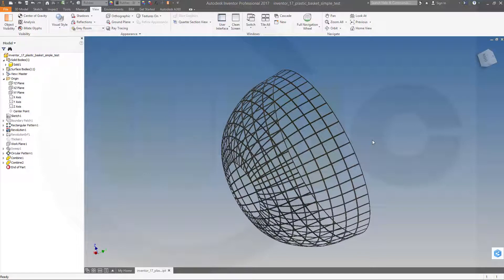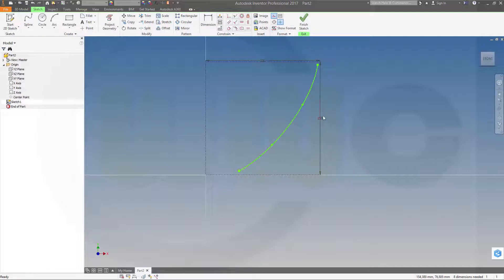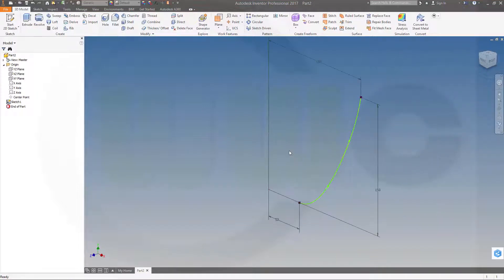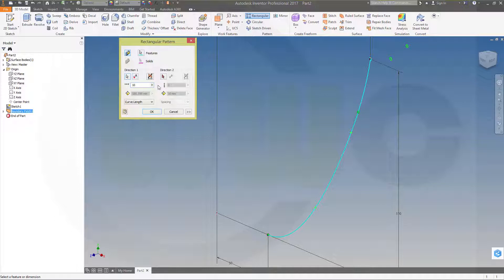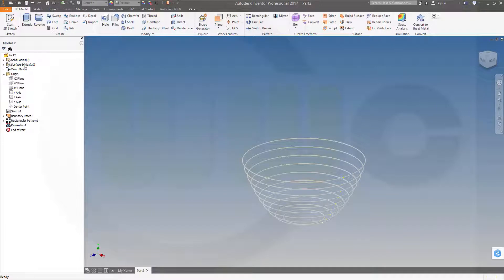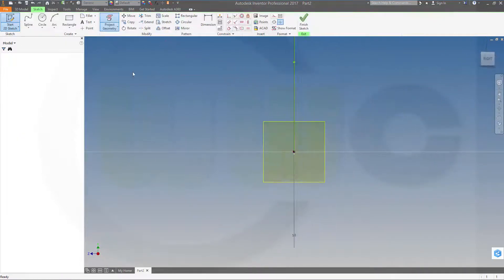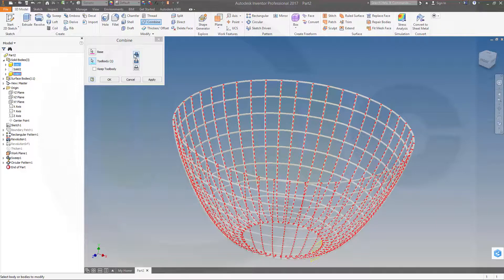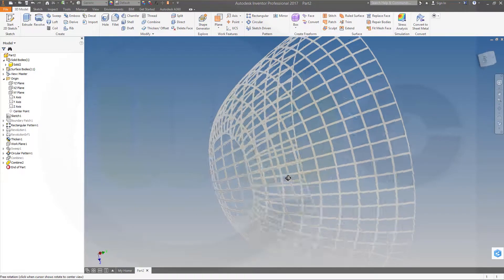Plastic basket - simple solution - Inventor 2017 Training - Part Design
This is the simpler solution - enjoy!